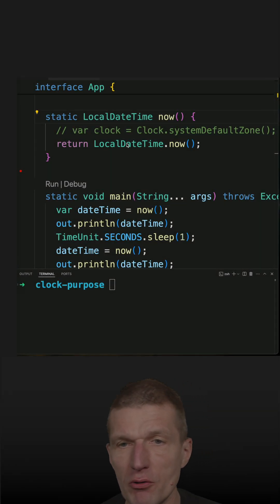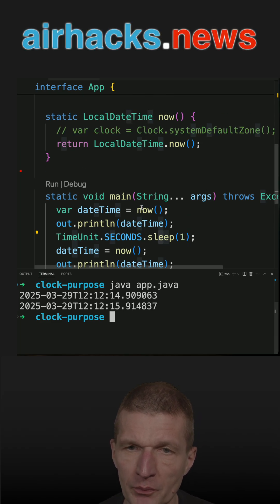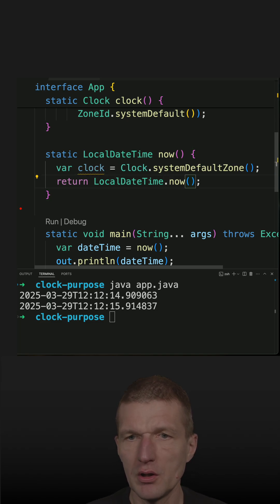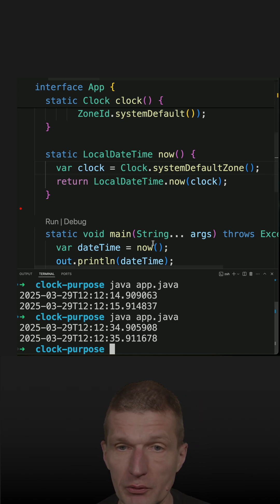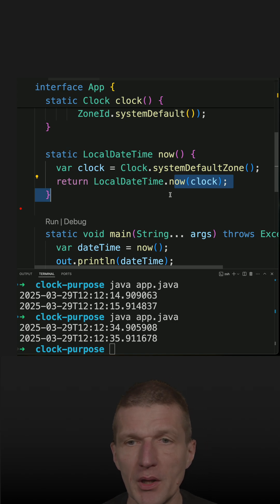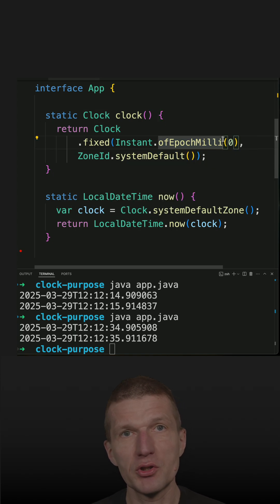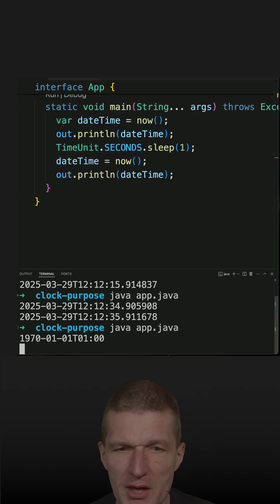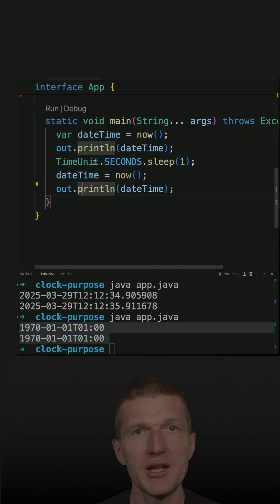What Is The Purpose Of java.time.Clock?